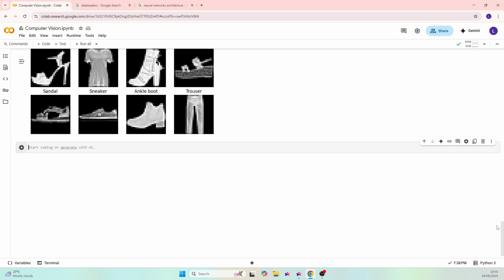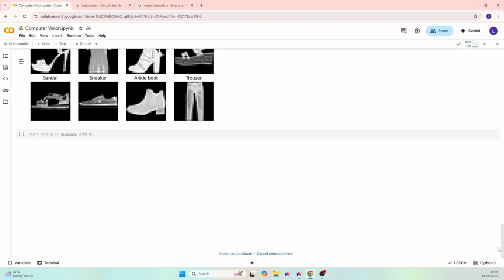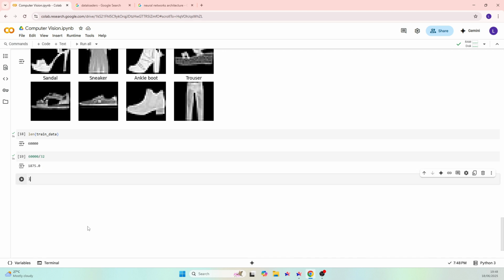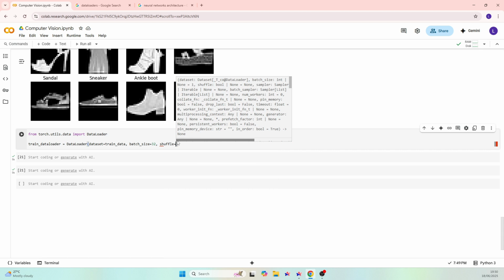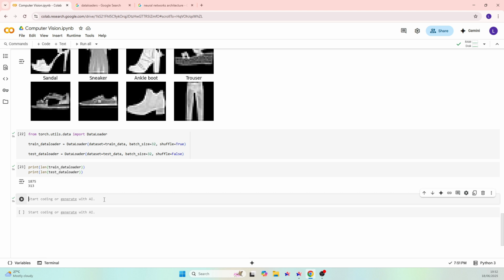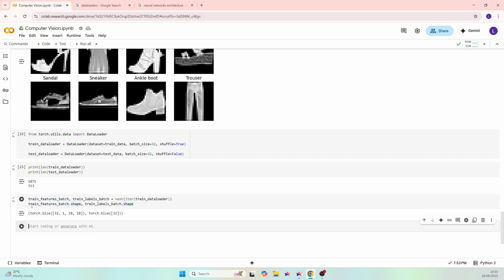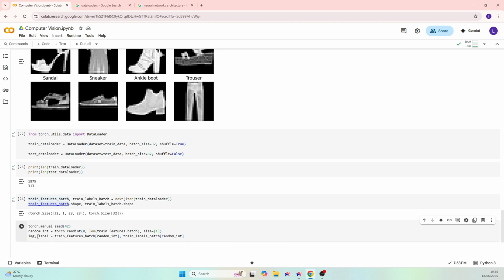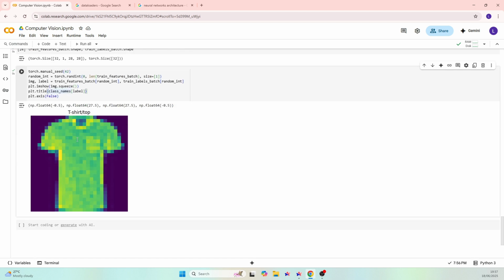Boost Your Image Classification with PyTorch DataLoader!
In this video, we’ll walk through how to create train and test DataLoaders in PyTorch for image classification tasks using built-in datasets like FashionMNIST.

You’ll learn how to use torchvision.datasets, apply image transformations, and set up PyTorch DataLoaders with batch size, shuffling, and other key options.

⏱️ Timestamps:
0:00 - Previous Video Recap
0:30 - What are DataLoaders
3:40 - Creating train/test batches
9:56 - Summary

🎯 Perfect for beginners, this tutorial is a must-watch before building any computer vision model!

🧠 What You'll Learn:
Using built-in image datasets in torchvision
Setting up train and test DataLoaders
Applying different transforms for train and test
Best practices for loading and batching image data
How shuffle and batch_size work

📌 This is part of our Computer Vision with PyTorch full course.